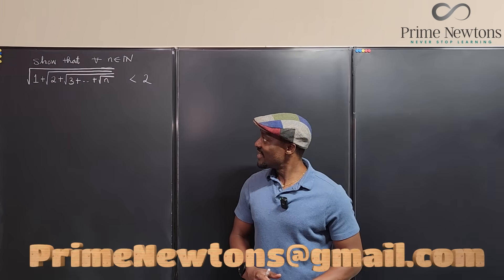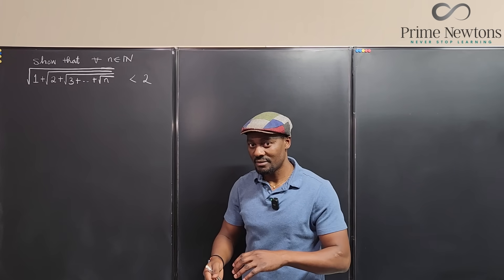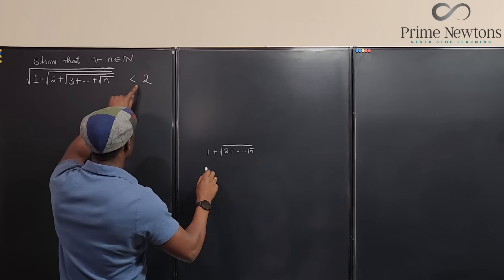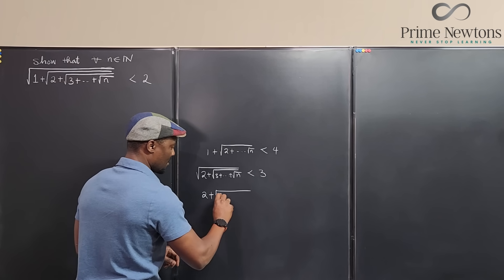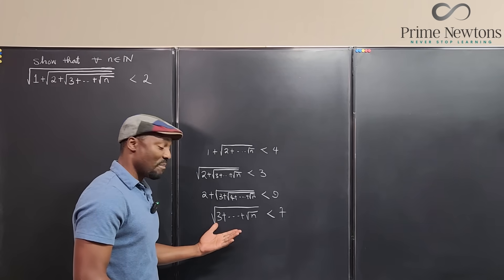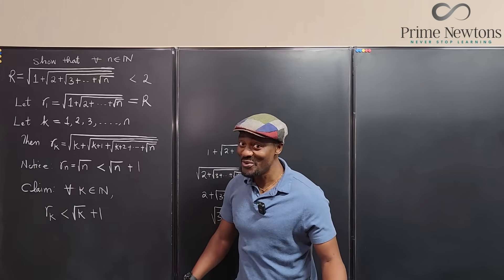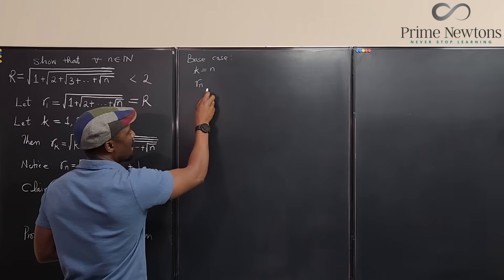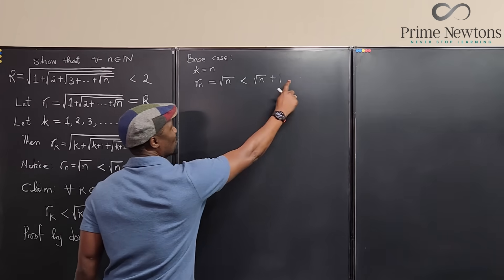Prove that the nested radical is less than 2 for all n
I cannot remember where this came from. I apologize. Thank you for all the support.

Without me
You can do nothing.